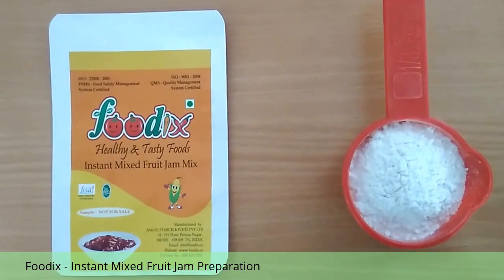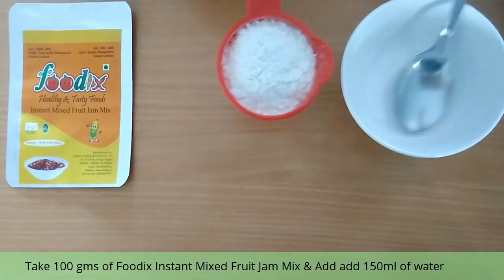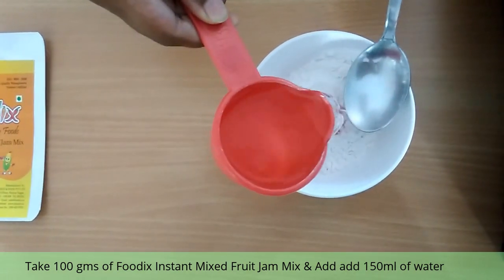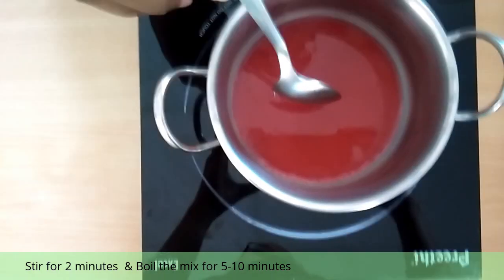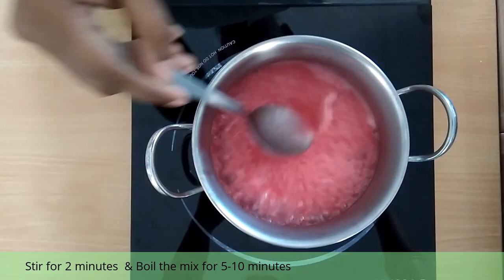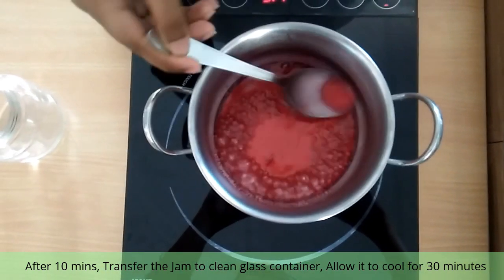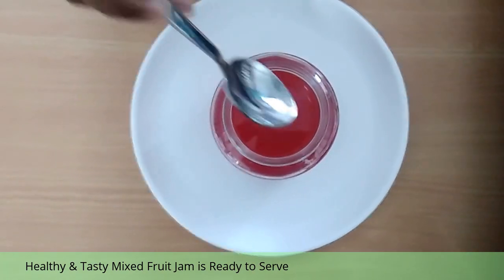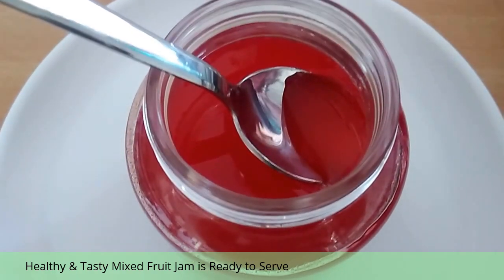Foodix - Instant Mixed Fruit Jam Preparation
Angel Starch & Food Pvt Ltd
1st Floor, H-19, Periyar Nagar, Erode - 638009, TN, India